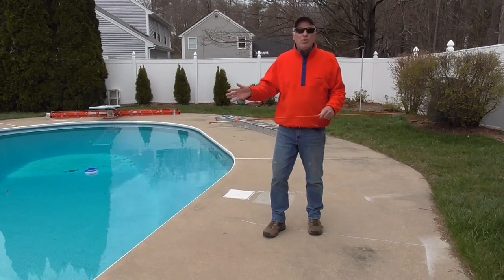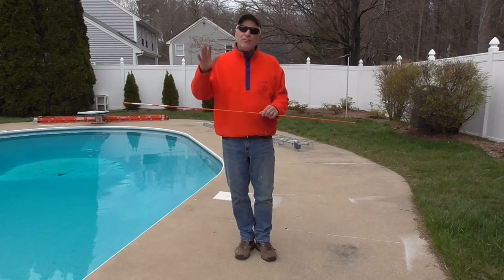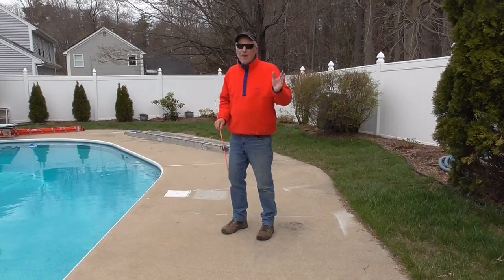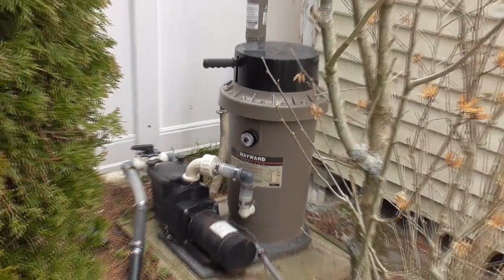Pool Video No 1 Basic Overview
List your home FREE in your local REALTOR® MLS anywhere in New England. Pay a 0% listing side commission. This is a FREE REALTOR® MLS home listing service for FSBO, Flat Fee MLS , and Entry Only MLS sellers located in New Hampshire, Maine, Vermont, Massachusetts, Connecticut, and Florida. Our home seller clients save an average $14,413 on their sale.

Break the monopoly. Even more important, pay 0% to the Listing Side Broker. This is a true game changer for home sellers.

For CT sellers, you'll be entered into the SmartMLS® system. In MA, it's the MLSPIN® system. In NH and VT, the NEREN® MLS is the official broker database. And in ME, it's the Maine Listings FlexMLS® Not only do we upload your data into these databases for FREE, but we replicate your data out to HUNDREDS of sites like: Realtor,® Zillow®, Trulia®, Homes®, Homefinder®, etc. Plus, you'll be listed on every brokerage site, and every broker or agent site that has a property search function.

This is a true "game changer". Your worst exposure is a 2% to 3% payout to a Buyer Broker, but pay 0% to any broker party if you secure a buyer yourself. You'll have the best of both worlds.

Landfall Properties, LLC
One Tara Boulevard / Suite 200
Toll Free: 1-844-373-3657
Toll Free: 1-844-FRE-EMLS

PRINCIPAL BROKER:

Paul R. Marino, REALTOR since 1988
Licensed in CT, FL, MA, ME, NH, and VT

Want to speak live right now to a broker licensed in your state (CT, FL, MA, ME, NH, or VT), to quickly see if this service is a match for your needs?